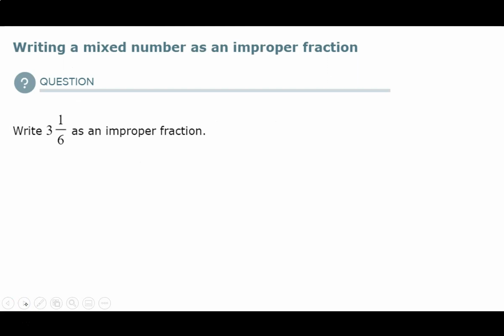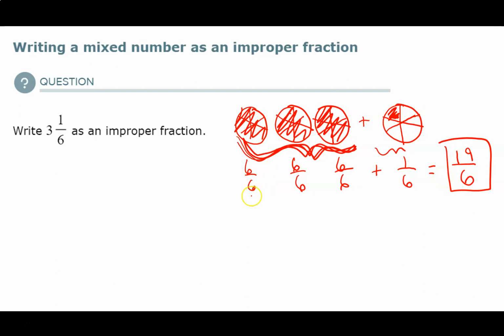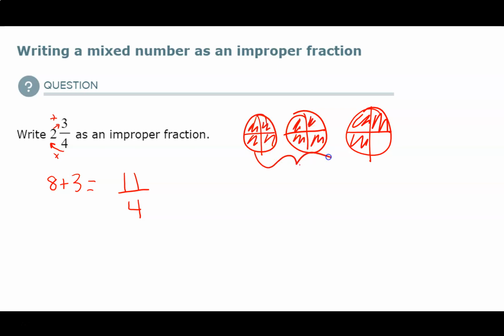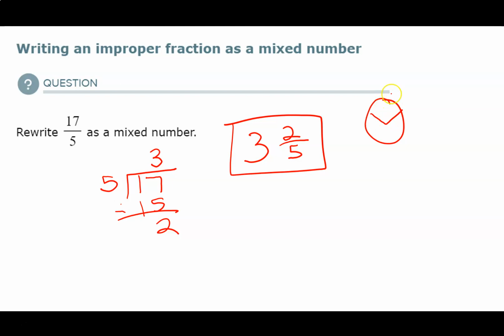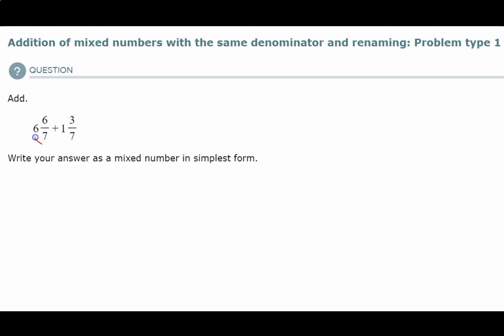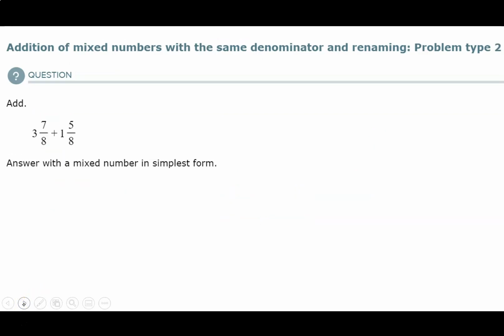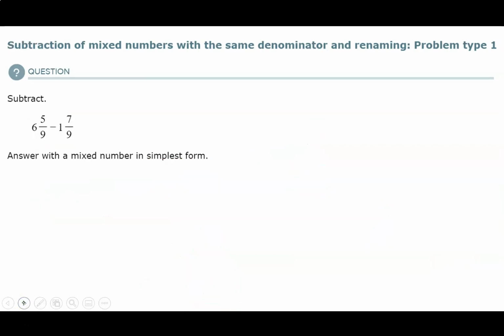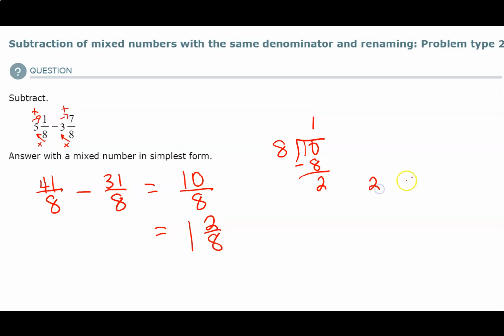Module 2 Lesson 3 Converting Between Mixed and Improper